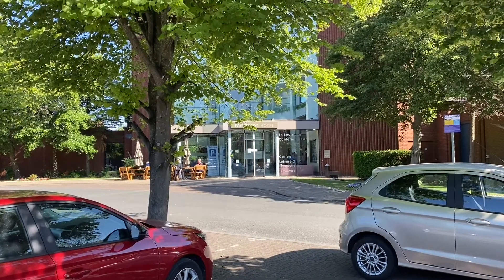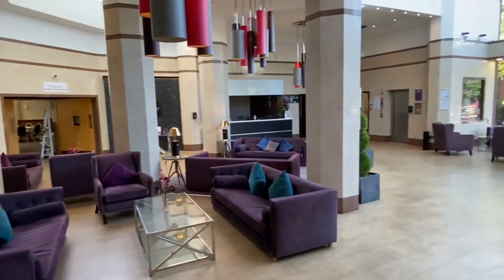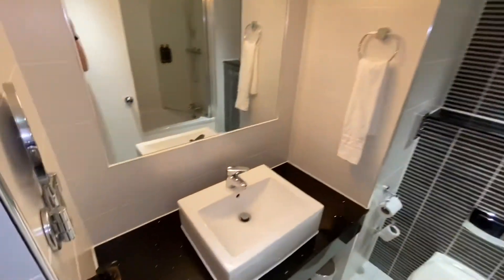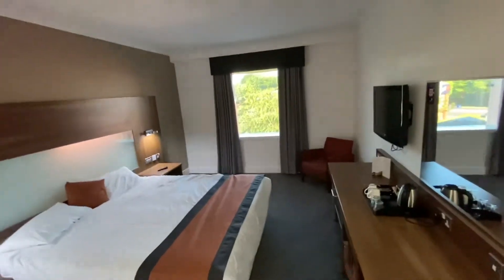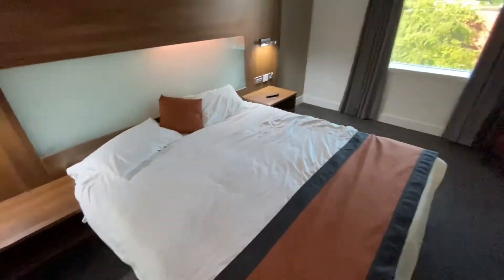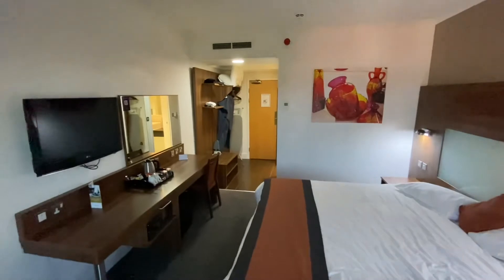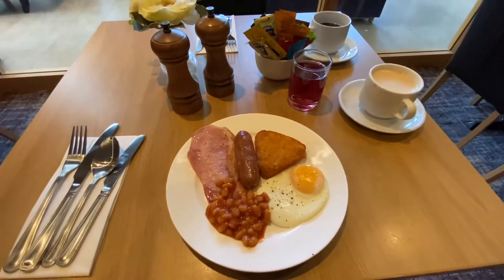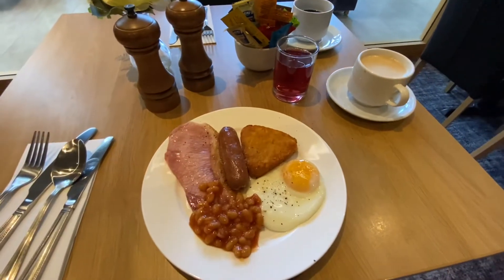St Helens Mercure hotel review, is this going to live up to the 4 star claim?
Check out my thoughts on the Mercure hotel in St. Helens, It was a short but enjoyable stay :)